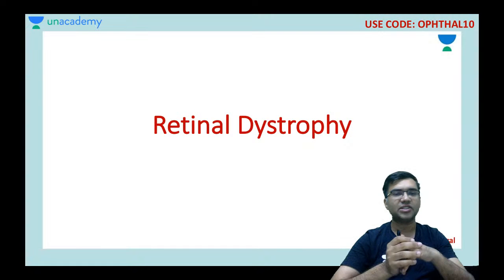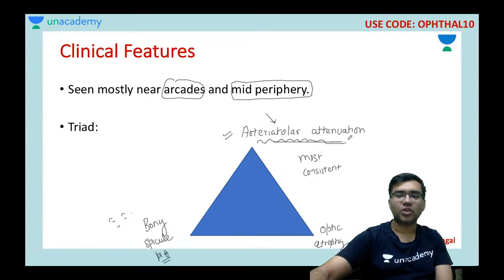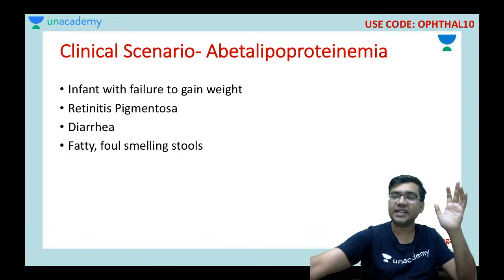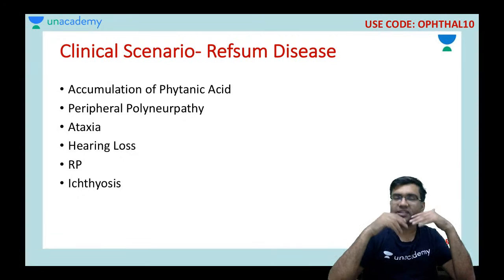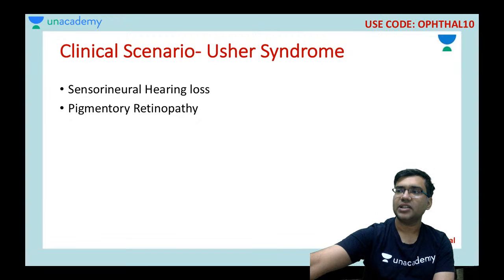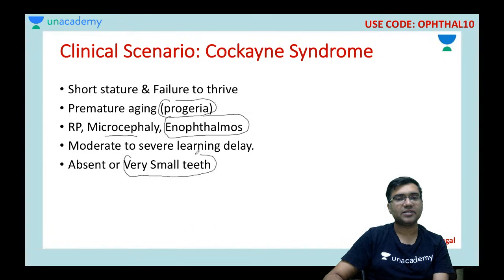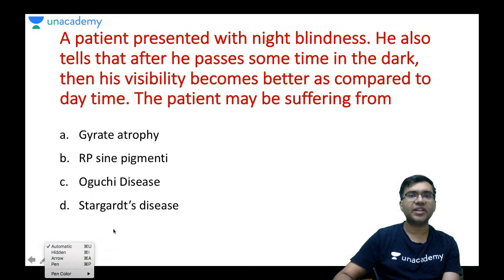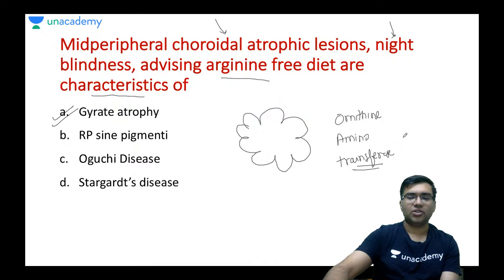Numero uno in Ophthalmology: Retinal Dystrophies | NEET-PG 2021 | Vineet Sehgal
In this NEET PG 2021 Lecture, Dr. Vineet Sehgal will be covering Retinal Dystrophies | Ophthalmology. Dr. Vineet Sehgal MD (AIIMS) is a prolific teacher with more than 8 years of experience in PGMEE teaching and author of OME notes.

Vineet Sehgal and other top educators are teaching live on Unacademy Subscription.

Unacademy Subscription Benefits:

1. Learn from your favorite teacher
2. Dedicated DOUBT sessions
3. One Subscription, Unlimited Access
4. Real-time interaction with Teachers
5. You can ask doubts in a live class
6. Limited students
7. Download the videos & watch offline